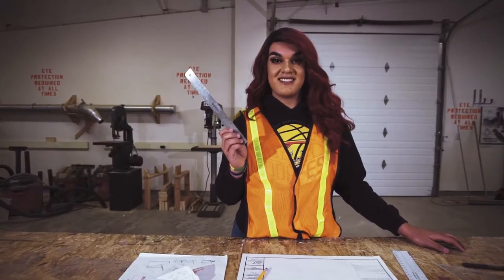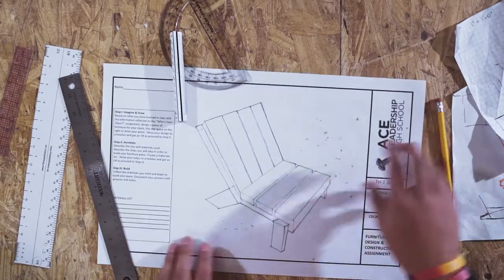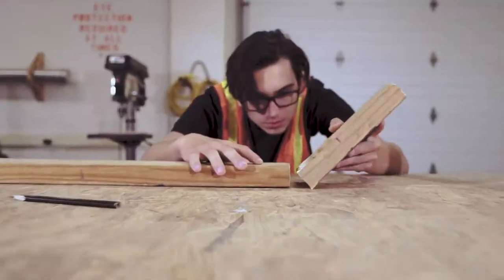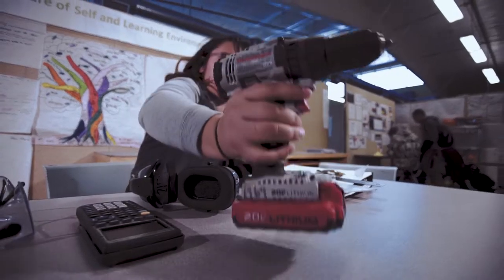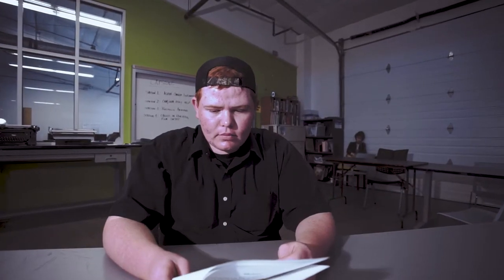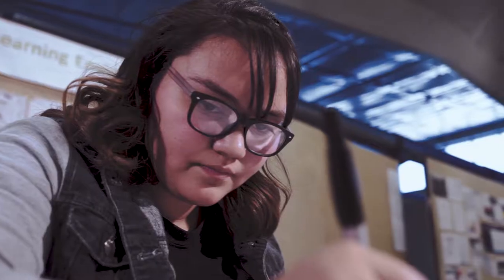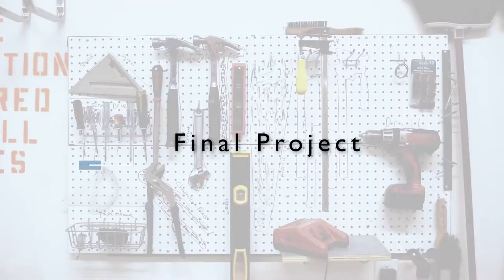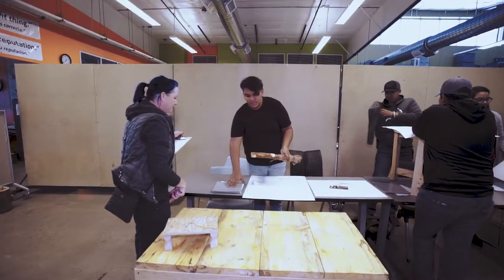Why Do We Build This Way at ACE?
At ACE Leadership High School, a different kind of learning is possible. See how our curriculum comes to life in this video -- taking you start to finish in our "Cro-Magnon to IKEA" class.